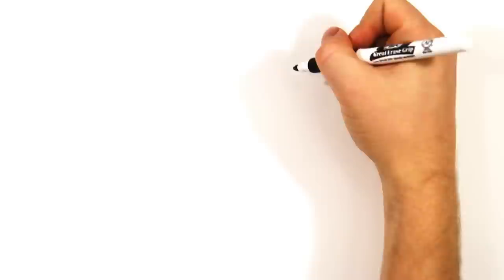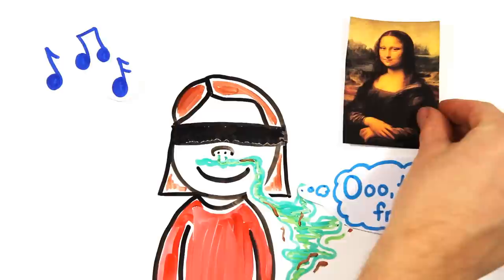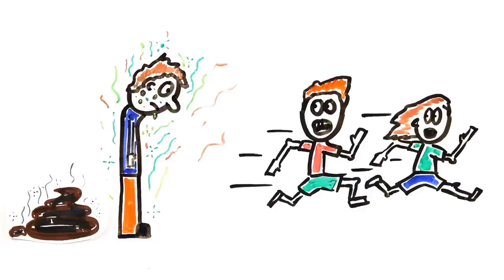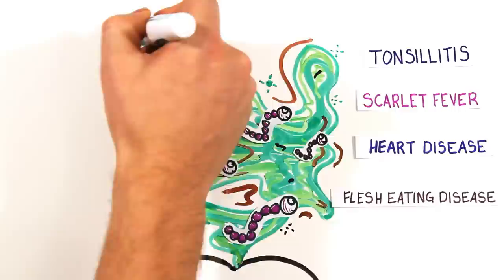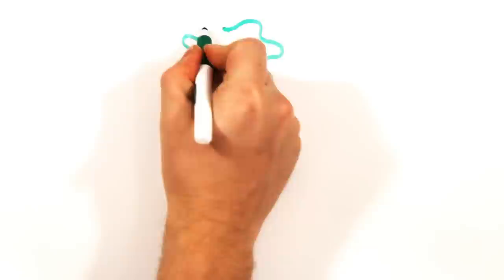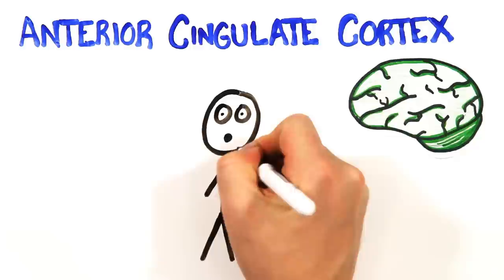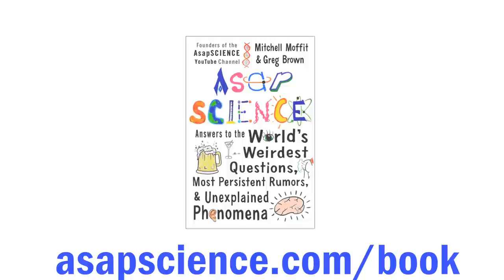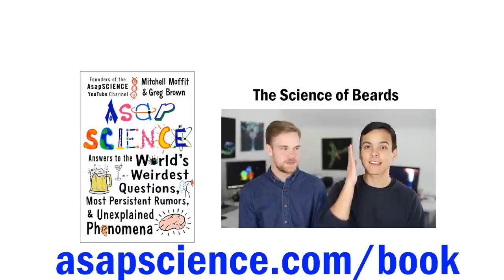Why Do We Like Our Own Farts?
Your farts may smell like roses...to you!

Written by Rachel Salt, Mitchell Moffit and Greg Brown

ASAPSCIENCE INC.

Further Reading--

Levitt, M.D., et al., Evaluation of an extremely flatulent patient. The American Jouranl of Gastroenterology, 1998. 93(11): p. 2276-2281

McBurney, D.H., J.M. Levine, and P.H. Cavanaugh, Psychophysical and social ratings of human body odor. Personality and Social Psychology Bulletin, 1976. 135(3): p. 135-138.

Case, T.I., B.M. Repacholi, and R.J. Stevenson, My baby doesn&#39;t smell as bad as yours: The plasticity of disgust. Evolution and Human Behaviour, 2005. 27: p. 357-365.

Curtis, V., R. Aunger, and T. Rabie, Evidence that disgust evolved to protect from risk of disease. Proceedings of the Royal Society, 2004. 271: p. 130-134.

Hart, B.L., Behavioural adaptations to pathogens and parasites: five strategies. Neuroscience &amp; Biobehavioral Reviews, 1990. 14: p. 273-294.

Haidt, J., C. McCauley, and P. Rozin, Individual differences in sensitivity to disgust: a scale sampling seven domains of disgust elicitiors. Personality and Individual Differences, 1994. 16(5): p. 701-713.

Somerville, L.H., T.F. Heatherton, and W.M. Kelley, Anterior cingulate cortex responds differently to expectancy violations and social rejections. Nature Neuroscience, 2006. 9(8): p. 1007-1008.